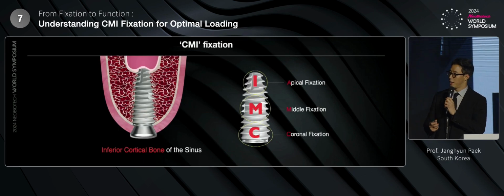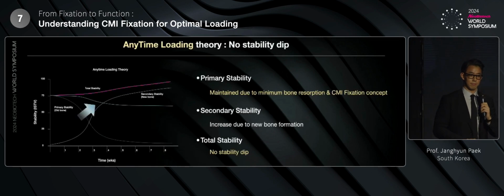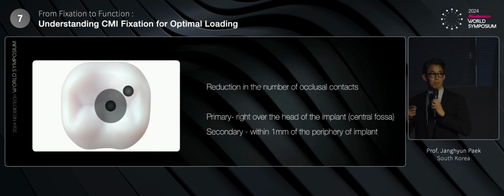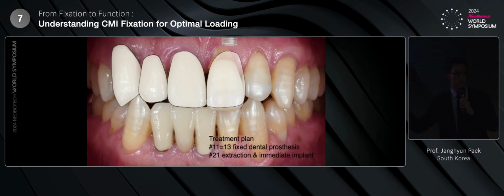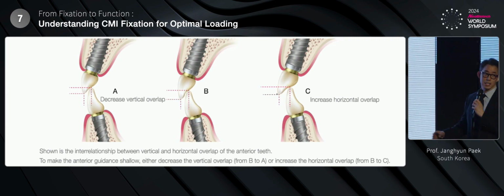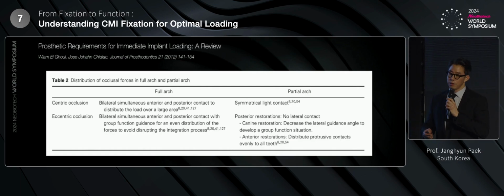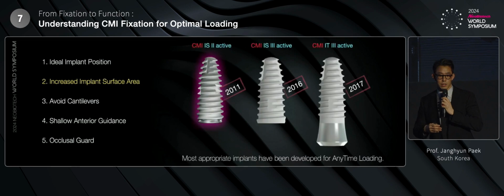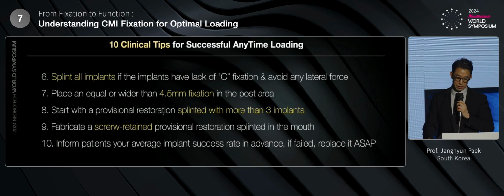[2024 World Symposium] 07 : From Fixation to Function:Understanding CMI Fixation for Optimal Loading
2024 Neobiotech World Symposium
Afternoon Session 01
Title : From Fixation to Function : Understanding CMI Fixation for Optimal Loading
Speaker : Prof. Janghyun Baek
Duration :